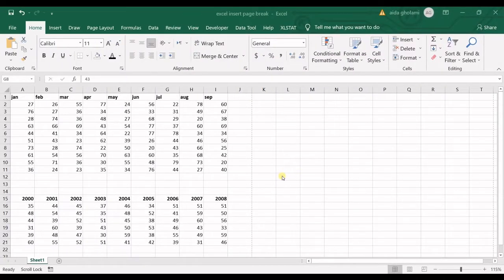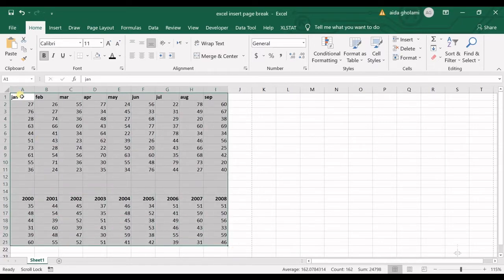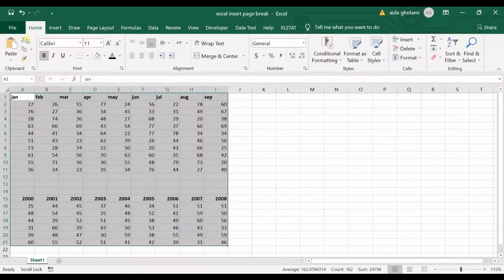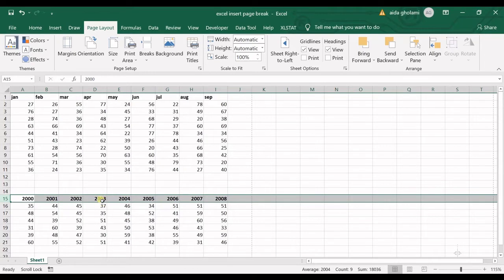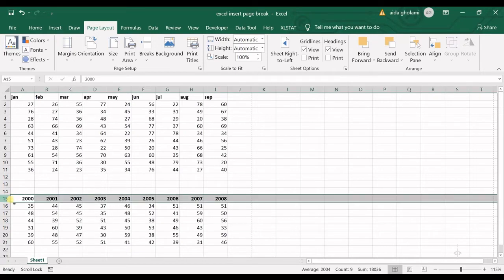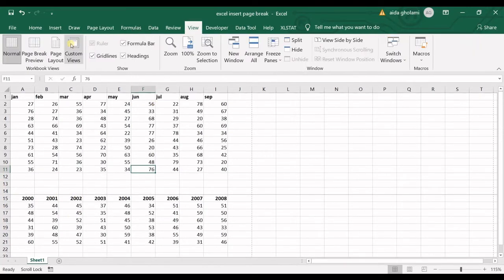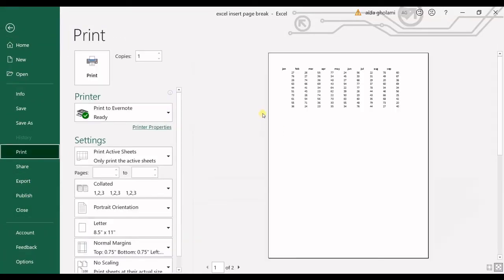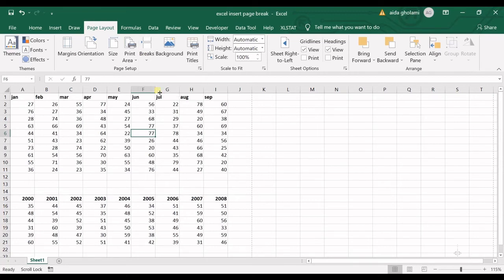Excel Insert Page Break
Page break in excel is used when you want your data and information to be printed on two separated pages. You can access this option through page layout and page setup segments. Before selecting “insert Page break” option in excel, you should select the row which you want the page break to be above. Also, when you want the page break to be placed vertically, you should select the column after where you want the page break to be placed. Watch the video for more details.